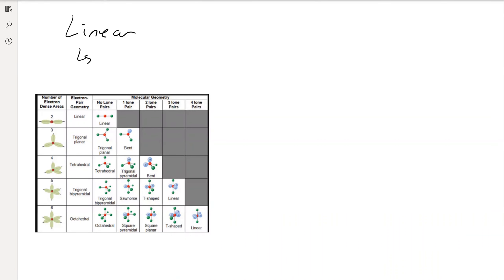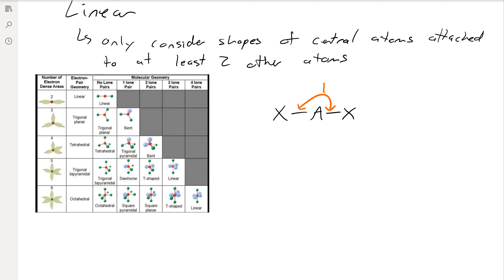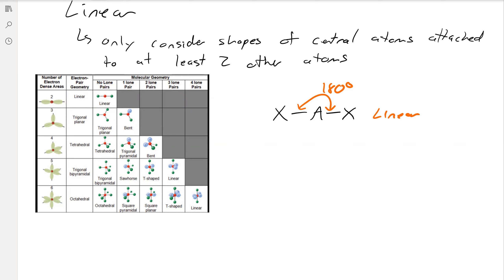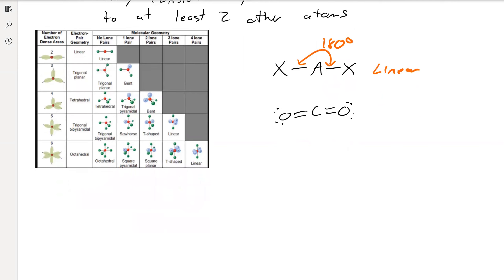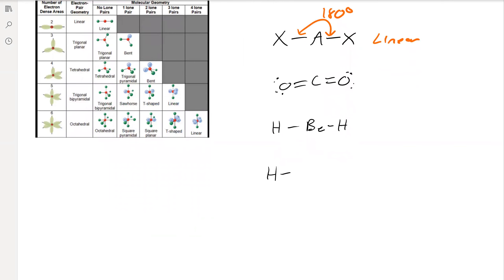CHEM101 4 27 Linear